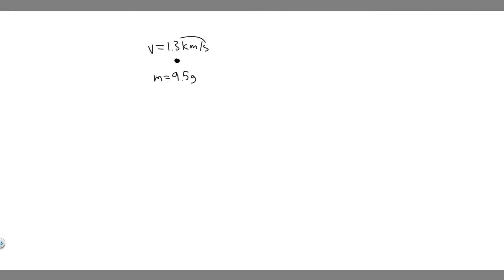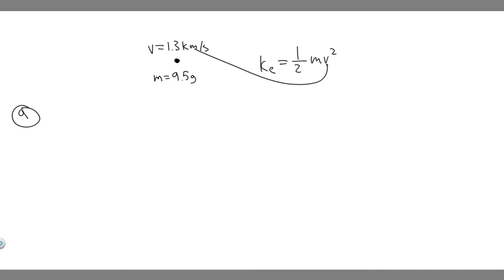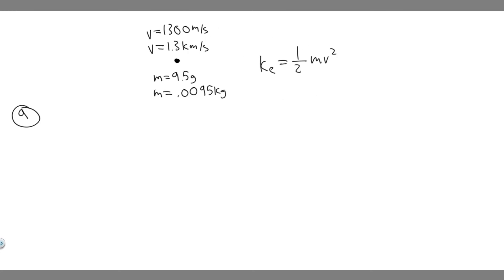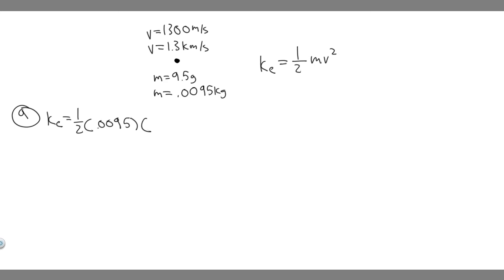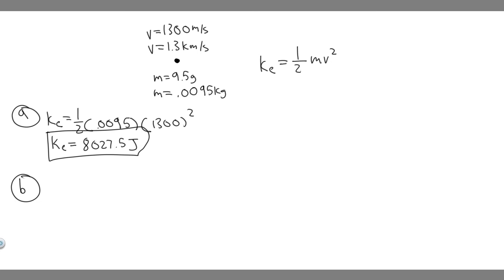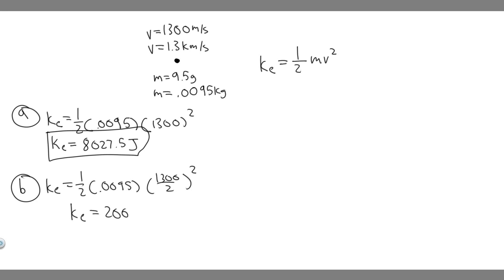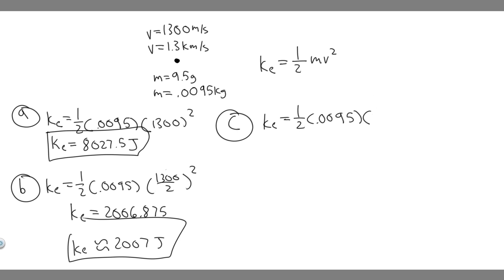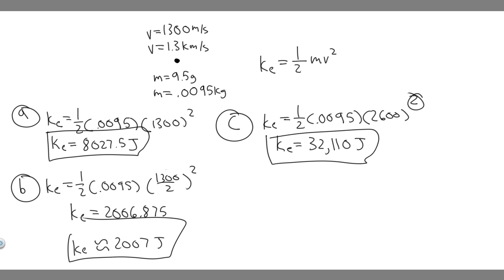A 9.50-g bullet has a speed of 1.30 km/s. (a) What is its kinetic energy in joules? (b) What is the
A 9.50-g bullet has a speed of 1.30 km/s. (a) What is its kinetic energy in joules? (b) What is the bullet's kinetic energy if its speed is halved? (c) If its speed is doubled? .